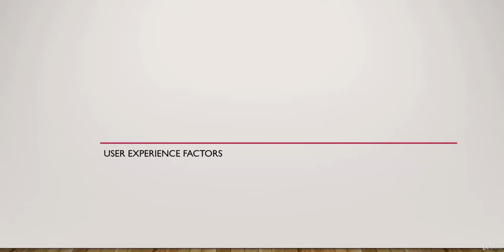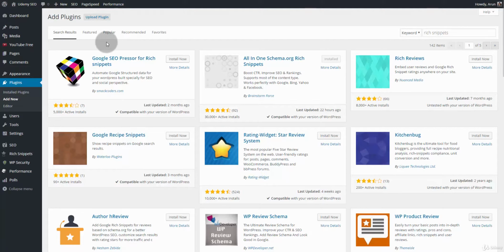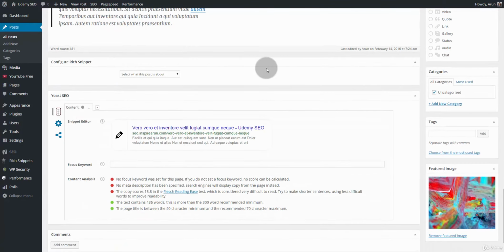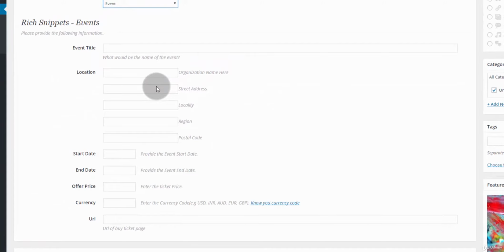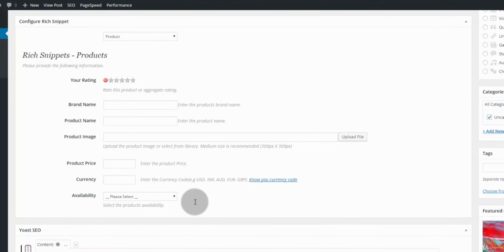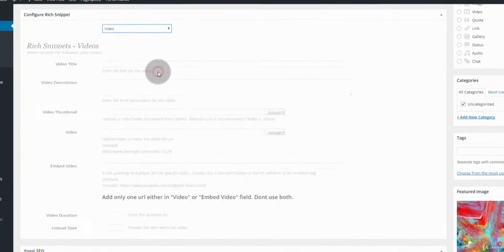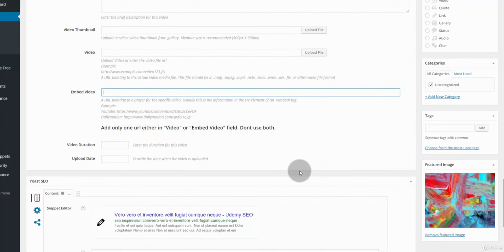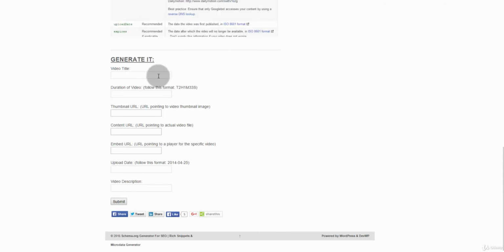75 SEO Factor U14 How to add Rich Snippets to your Website | User Experience Future SEO Factor